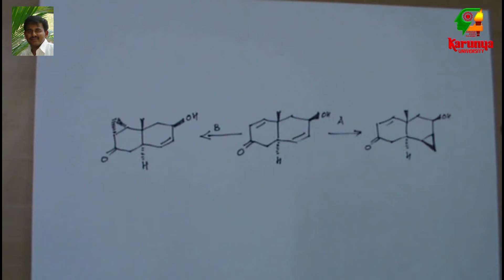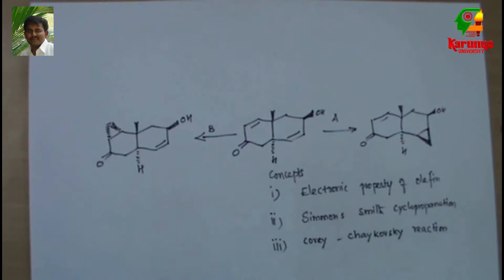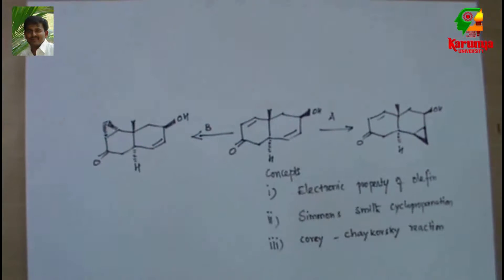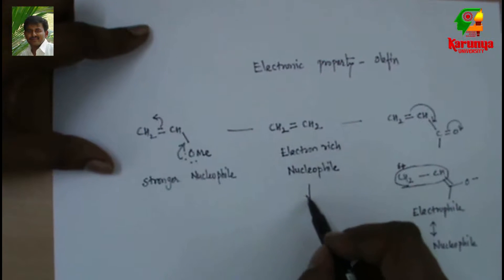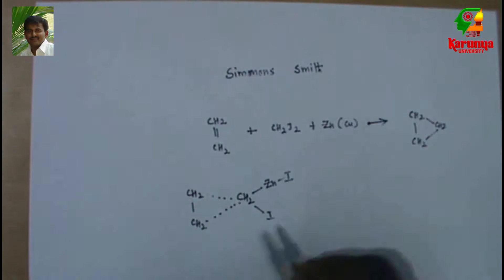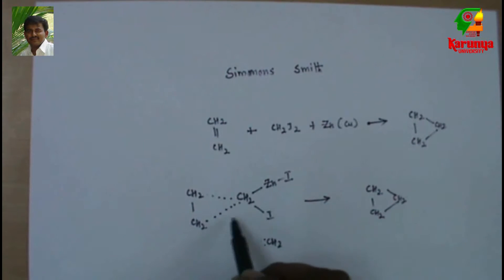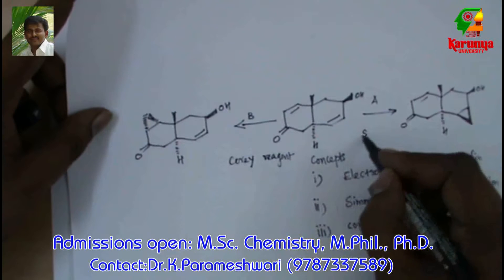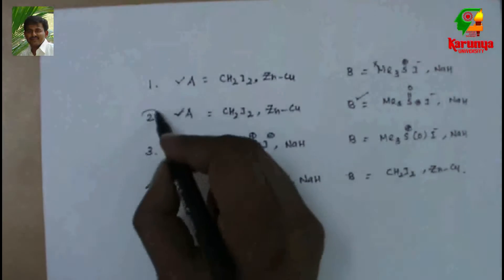CSIR NET organic chemistry problem by Dr.L.Emmanuvel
cyclopropanation, simmons smith, corey chaykovsky, electronic properties of olefin